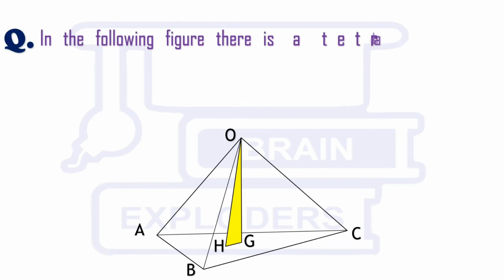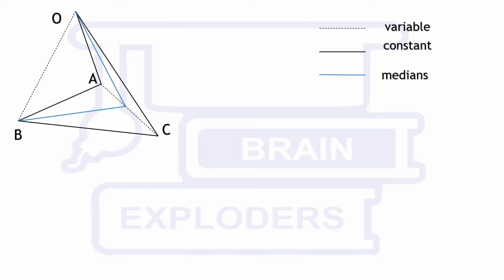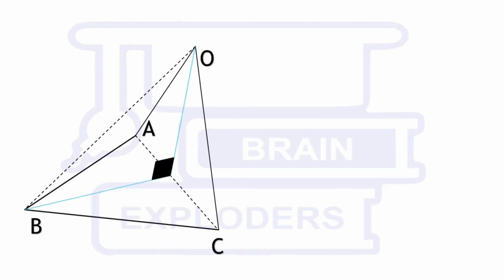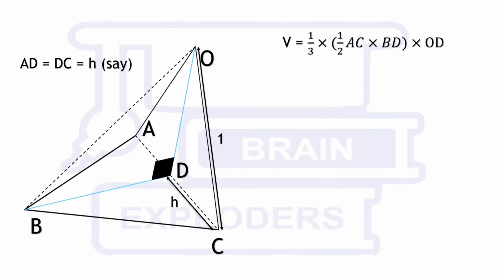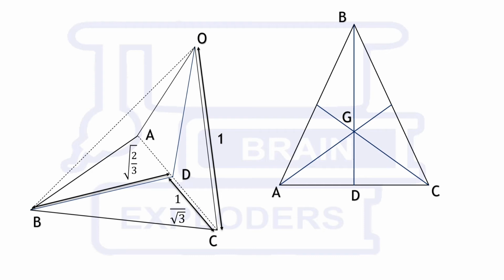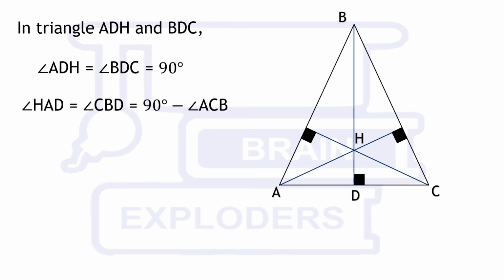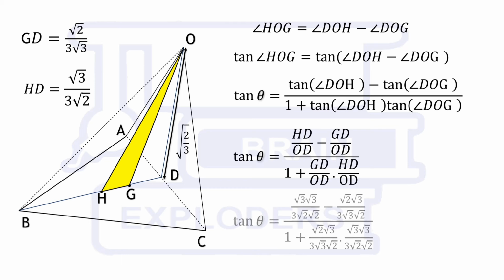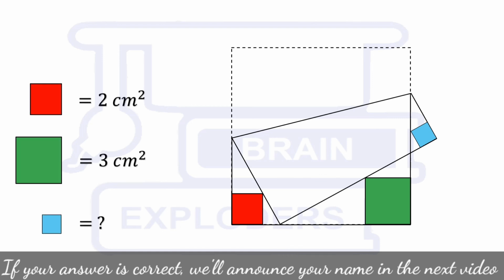Marvel Way to Find An Angle - 95% Get This Wrong! Solving Toughest Angle Problem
In the following figure there is a tetrahedron OABC. Given OA=OC=AB=BC=1. G is the centroid and H is the Orthocentre of triangle ABC. If tetrahedron has a maximum volume along with above given conditions, then find tan⁡𝜃. 𝜃 = ∠𝐻𝑂𝐺
[Figure given in the video]

Watch the video & learn something extraordinary.

Send us your favorite brain boosters, teasers, puzzle and stumping questions by email  to challenge others, we'll make a video on your question if best and can explode brains.

This is the channel to feature this type of questions suggested by the people.

& don't forget to click on the bell icon